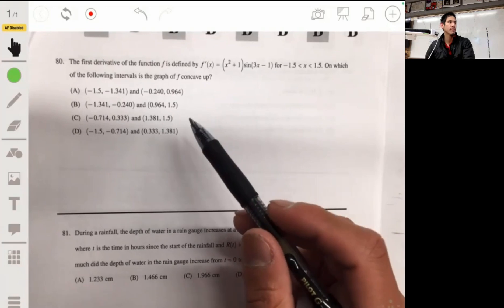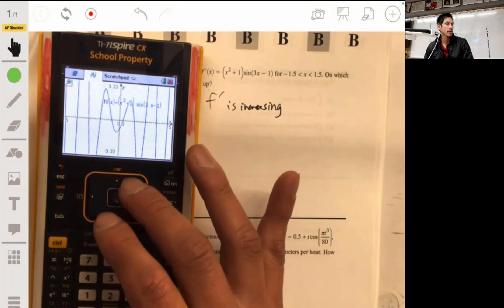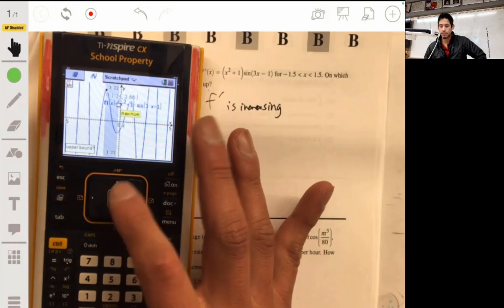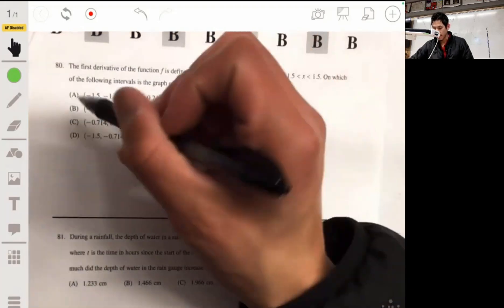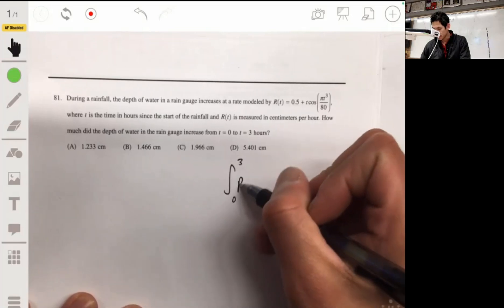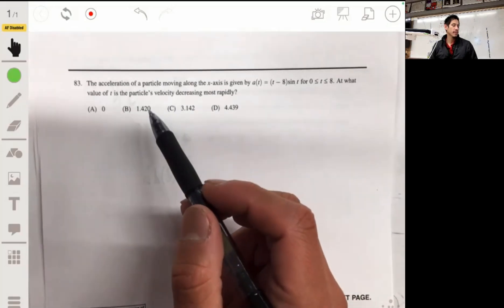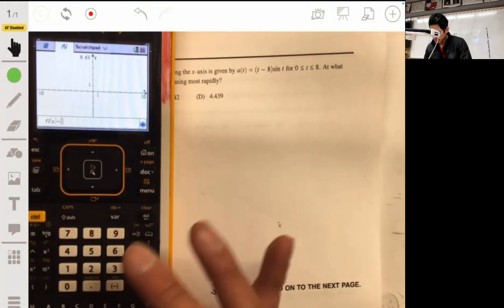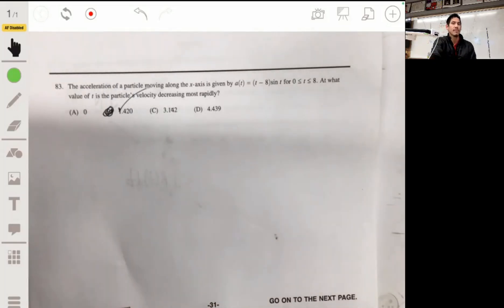2018 AP Calculus AB Practice Exam Multiple Choice Questions #80-83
Step-by-step solutions to MCQ #80-83 from the Calculator-Allowed Section of the 2018 AP Calculus AB Practice Exam.